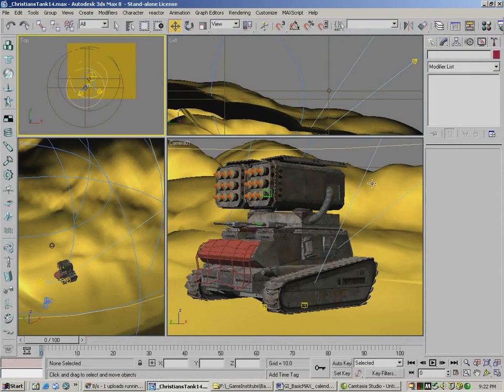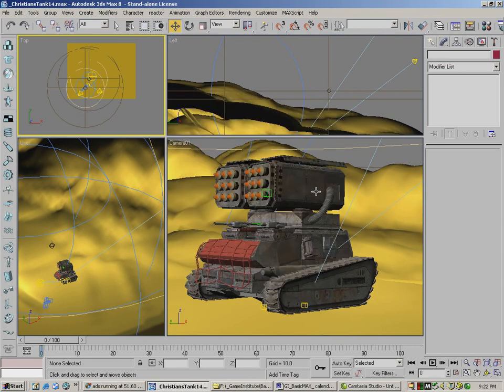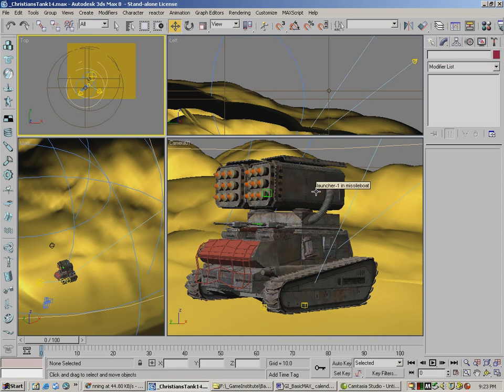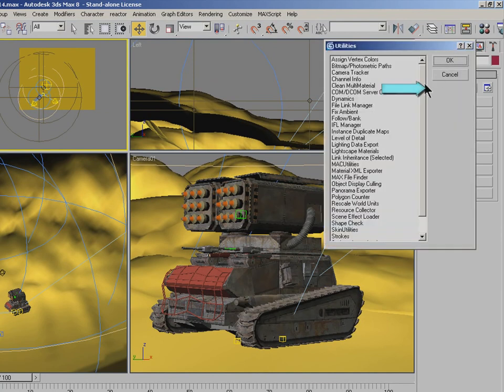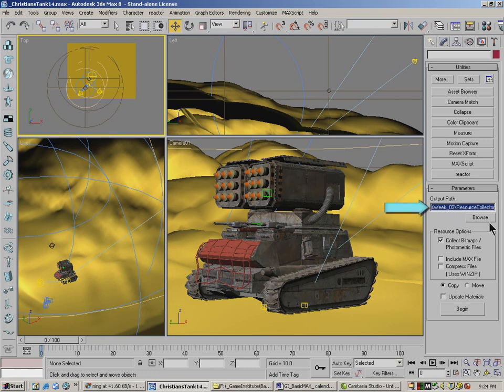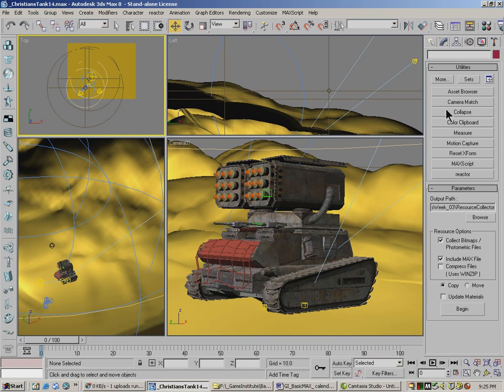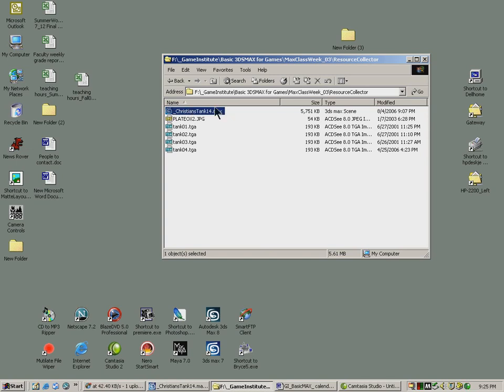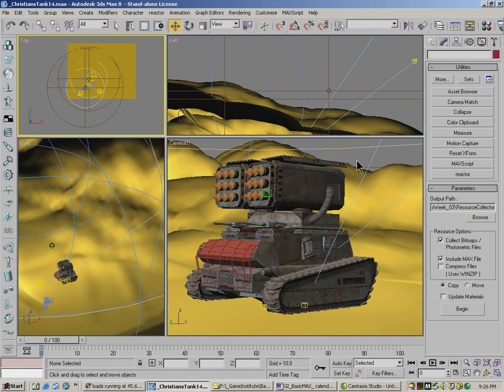20- Resource Collector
20- Resource Collector